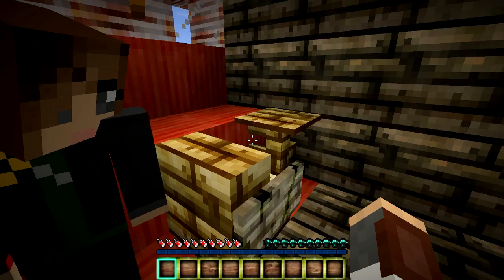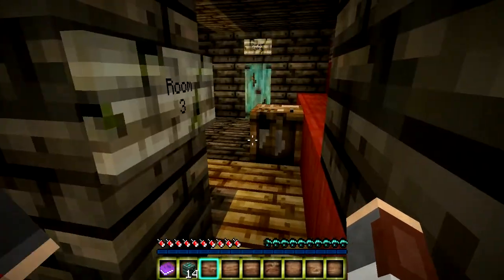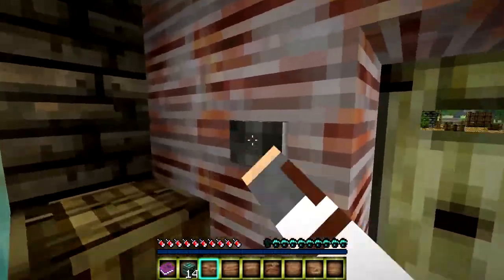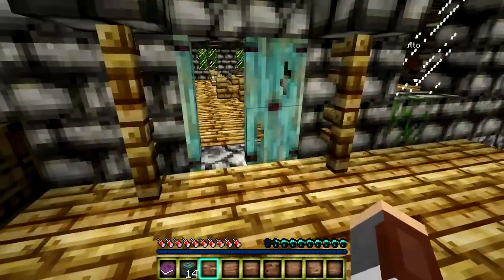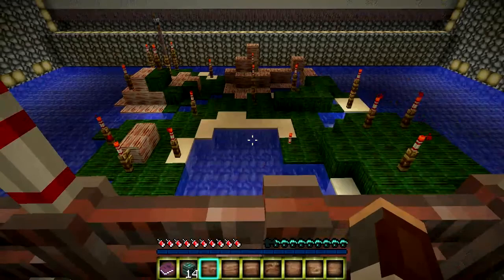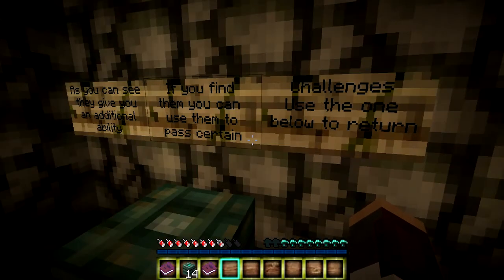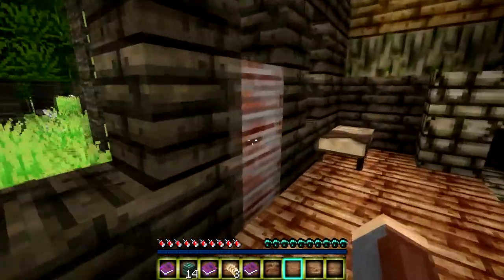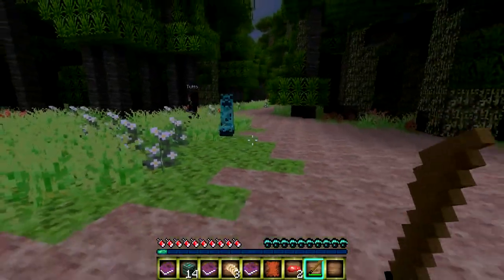[Minecraft] Farcry 3 Experience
We take a look at the "Farcry 3 Minecraft Experience" a custom map created in Minecraft based off the 'Farcry' universe.